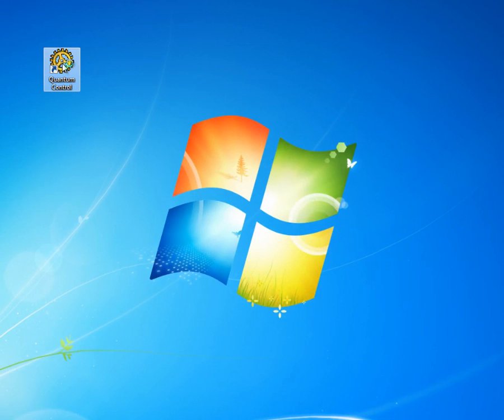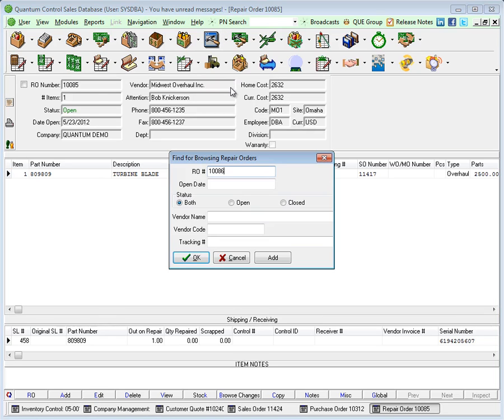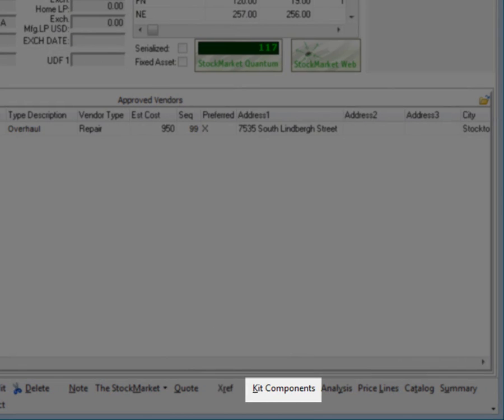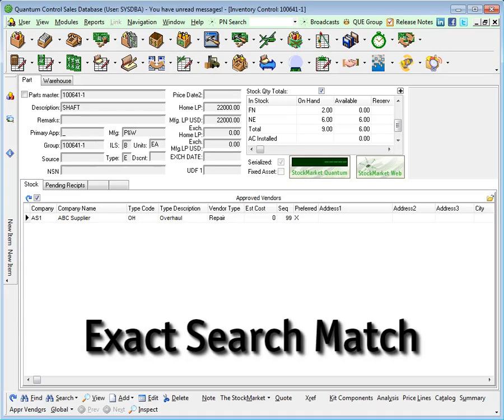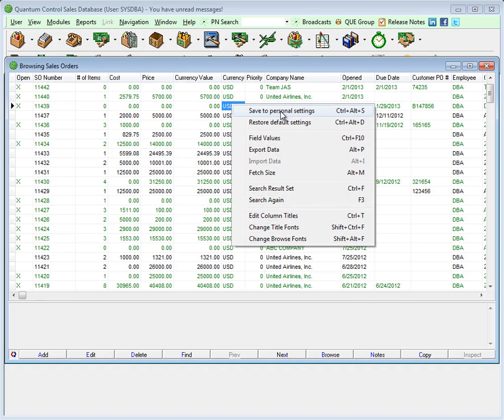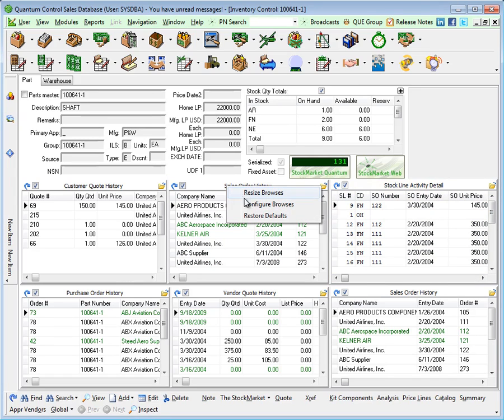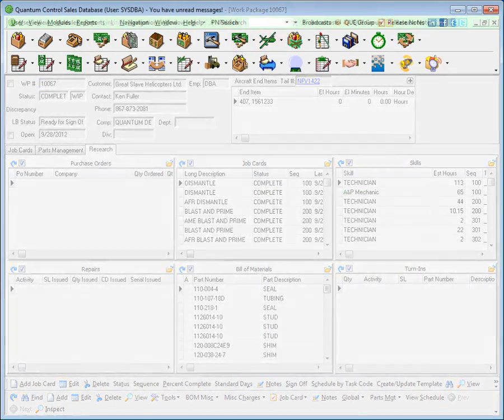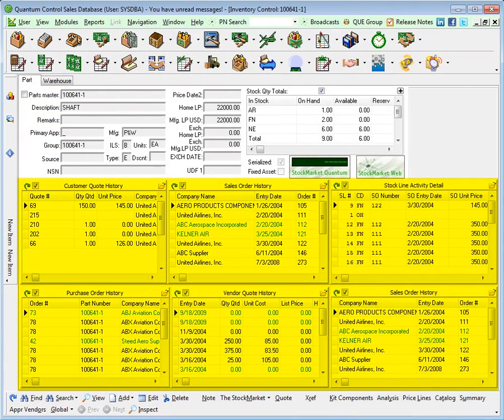Quantum Control Toolbar Navigation Demo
The Quantum interface is designed to give you a quick overview of your business with the least amount of clicks possible. When logged into Quantum, you will have instant access to the navigation bar, which is conveniently located at the top of your Quantum desktop. The Navigation bar is your main gateway to the Quantum Control modules. Each icon on the Navigation toolbar is a visual identifier for another entry point into one of our innovative modules.